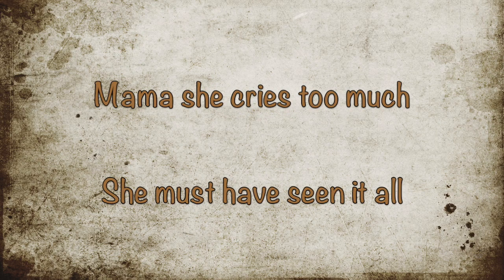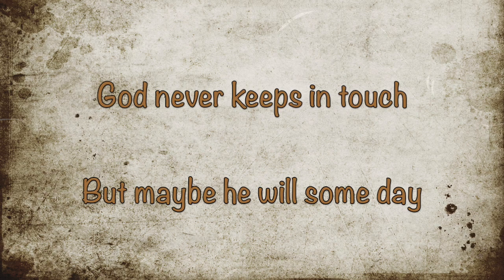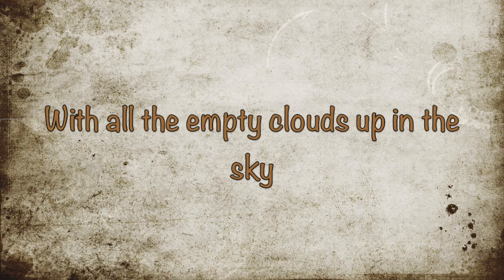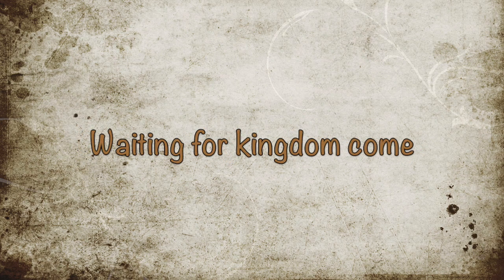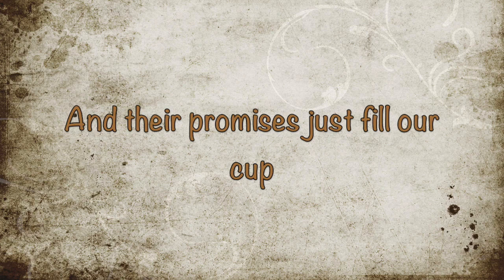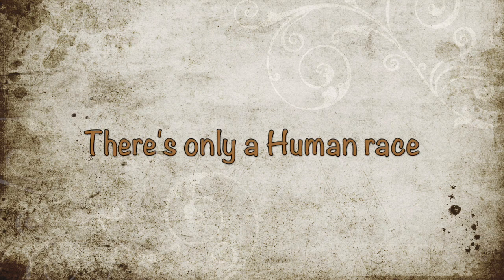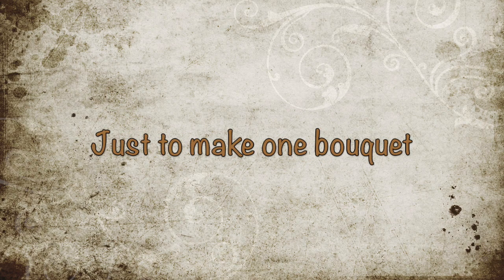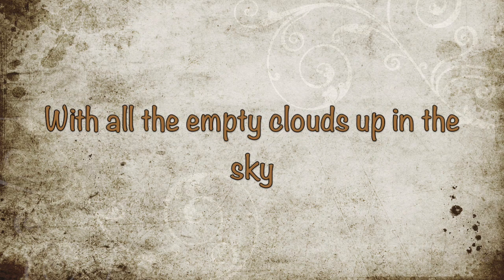Mama The Mini Bar Project "Lyrics Video"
Song about racial injustice. blacklivesmatter.